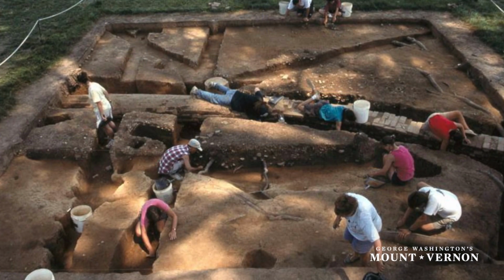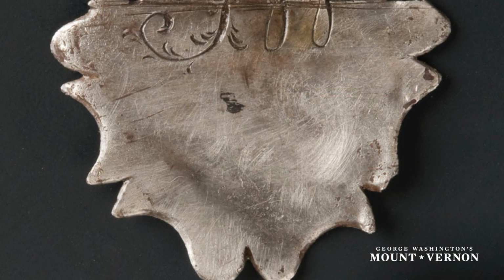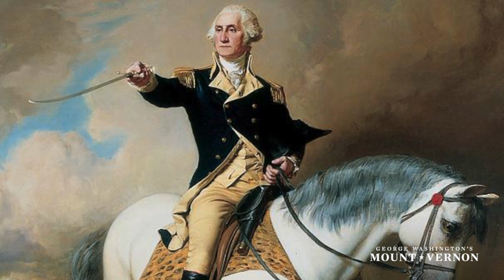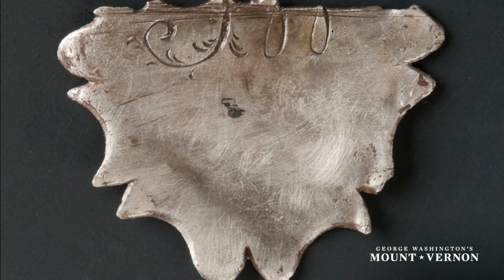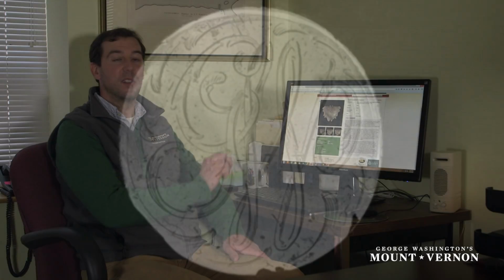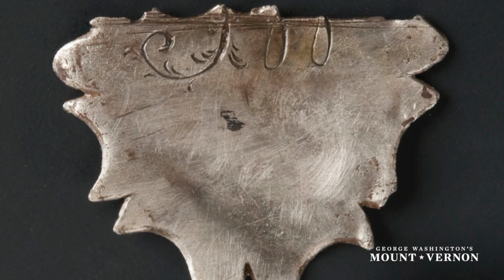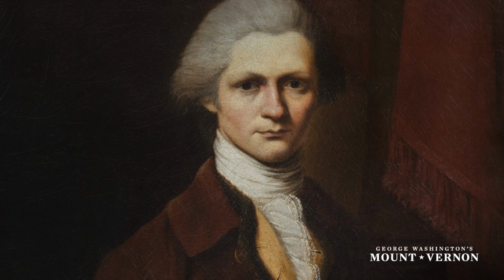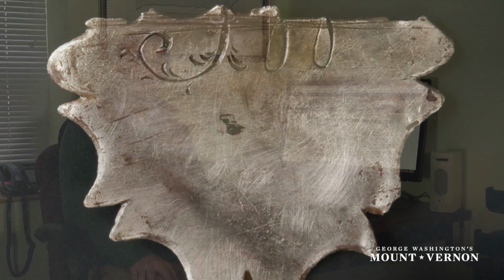George Washington Sword Fragment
Luke Pecoraro, Mount Vernon's Director of Archaeology, discusses a fragment piece found during an excavation that may be a piece of one of George Washington's sword.